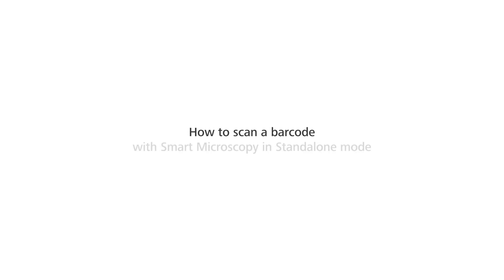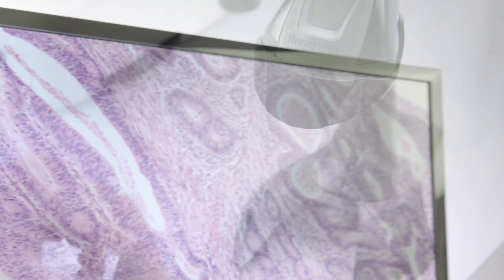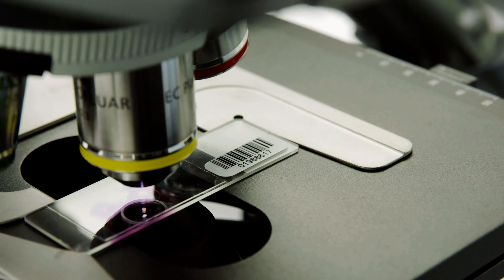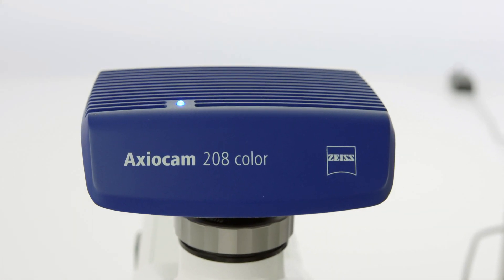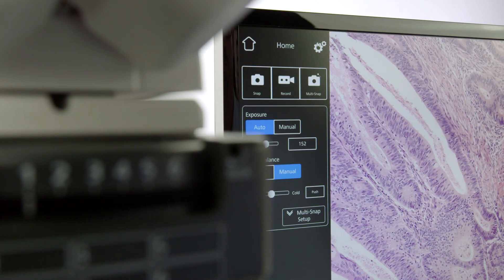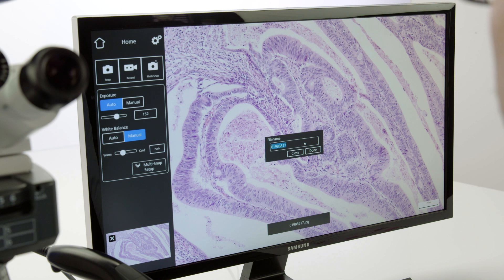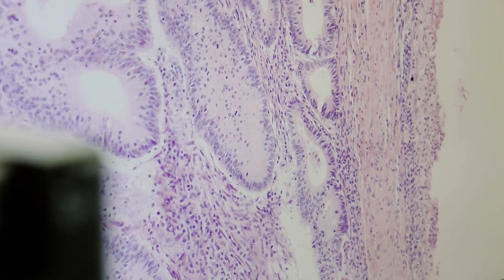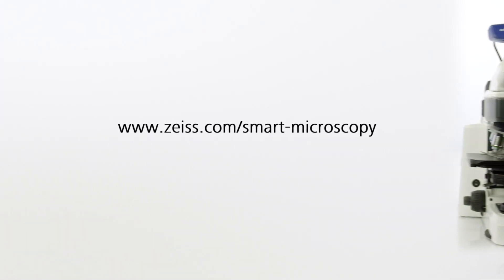How to scan barcodes to name microscope images with a ZEISS Axiocam 208 / 202 in standalone mode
Faced with a high volume of samples or with sensitive data - or with both - uncomplicated, precise data management is key: you need to work quickly and with accuracy. That’s where barcode labeling comes in, helping you work through even large sample quantities with ease and reliability.  Connected to an Axiolab5 or Axioscope5 microscope the camera lets you assign microscope images with the correct scaling information already added and use a barcode scanner to name the samples automatically.